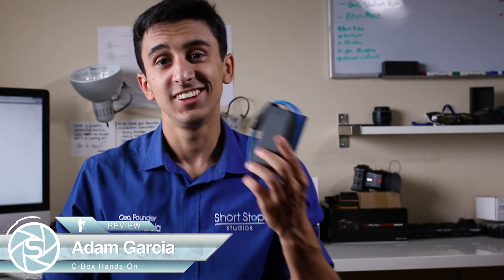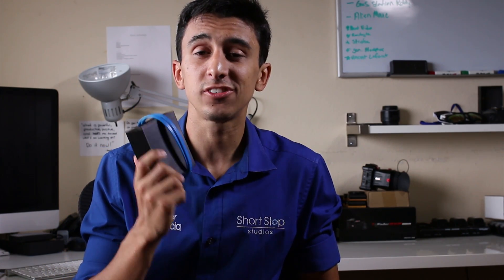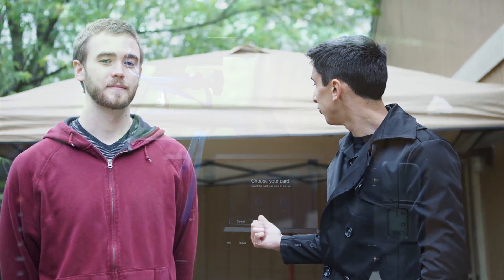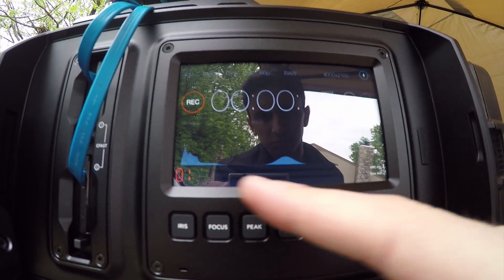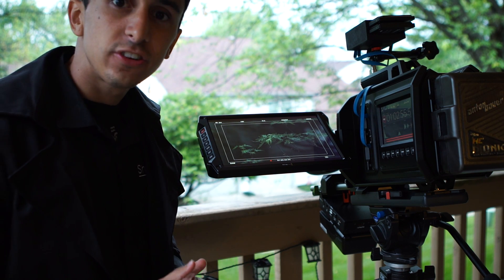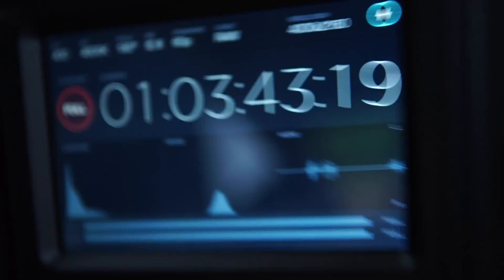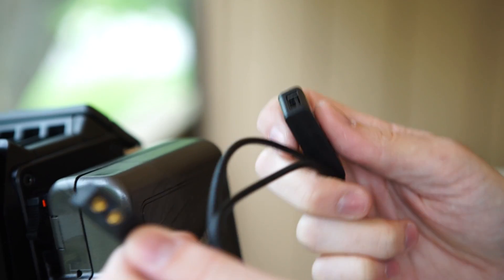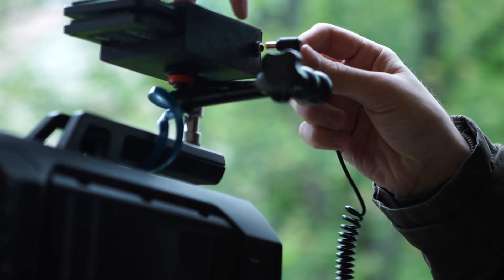C-Box System EXCLUSIVE Hands On-Review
The C-Box System is a device currently being launched on Kickstarter which can save you some money on storage for CFast camera's such as the Blackmagic Ursa and Ursa Mini by allowing you to use SSD's over CFast cards.

I jet set to IN, Indianpolis to meet with Clifton Stommel to do some bench mark testing, as well as on set testing with the C-Box system.